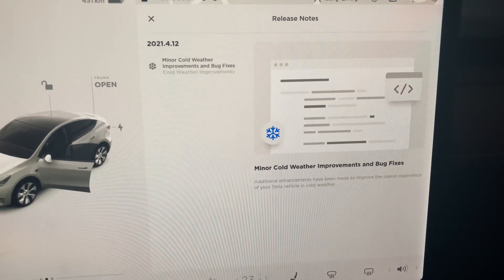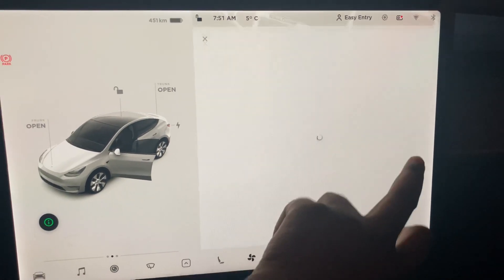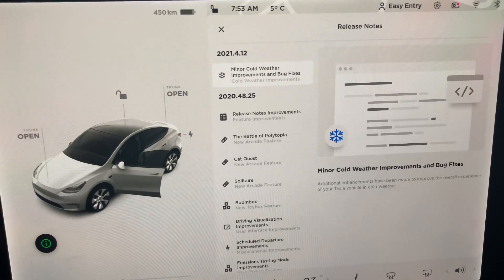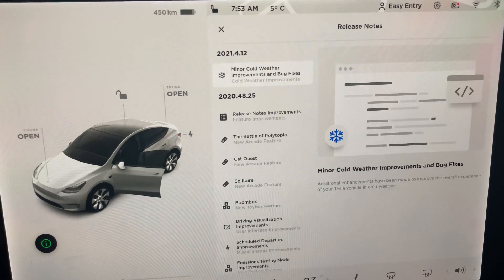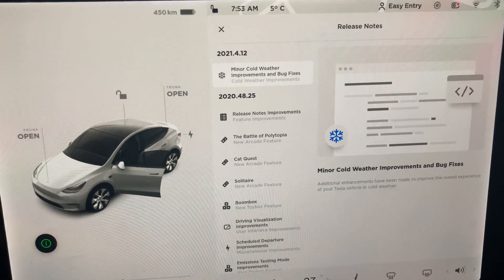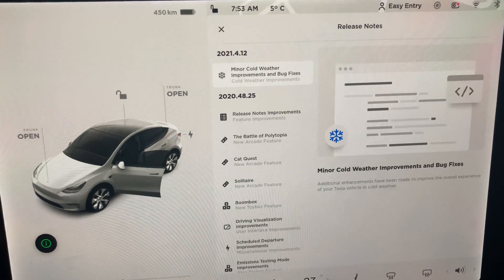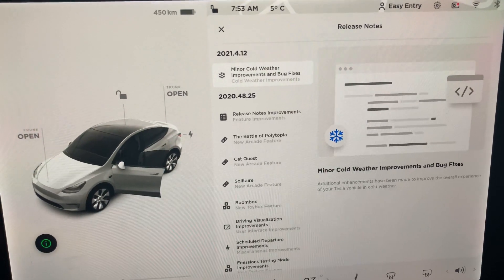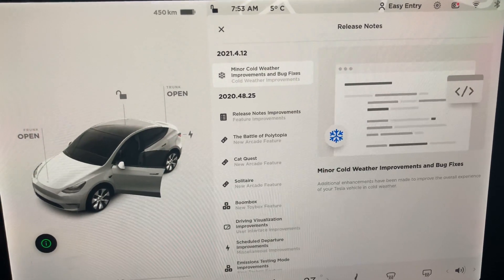Tesla Software Update 2021.4.12